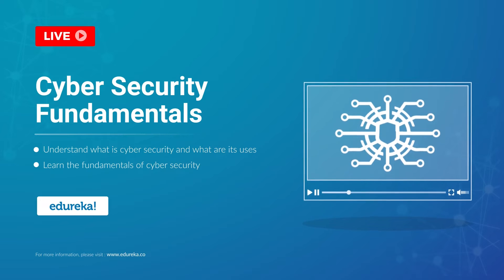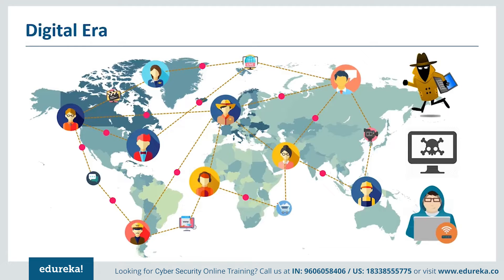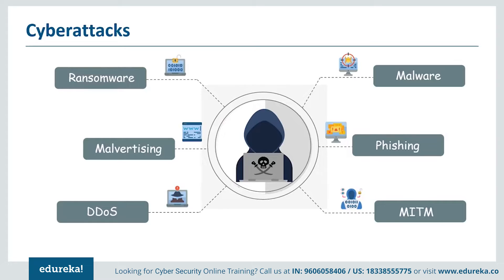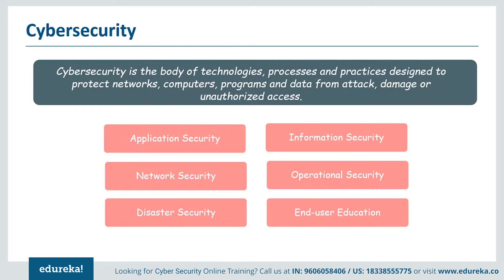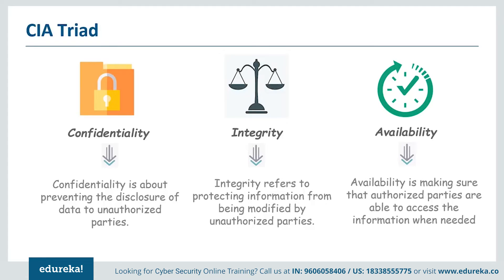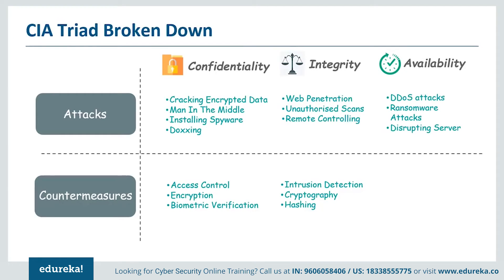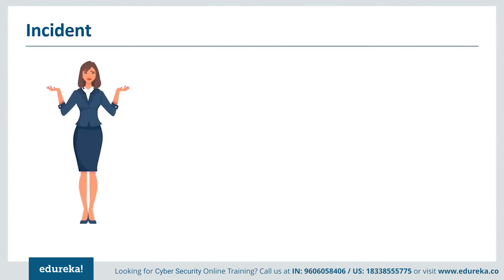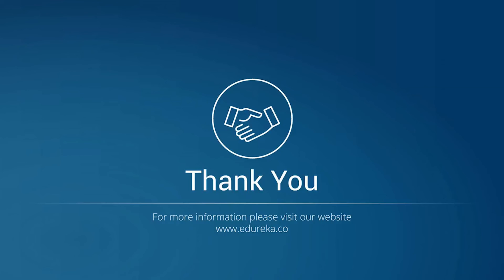Cybersecurity Fundamentals | Understanding Cybersecurity Basics | Edureka Rewind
This Edureka video on "Cybersecurity Fundamentals" will introduce you to the world of cybersecurity and talks about its basic concepts.  Below is the list of topics covered in this session:

00:00:00 Introduction
00:00:43  Agenda
00:00:58  Need for Cyber Security
00:04:29  What is Cyber Security
00:06:28  Fundamentals of Cyber Security
00:10:23  The Three Pillars of Cybersecurity
00:11:30  Cyber Attack Incident